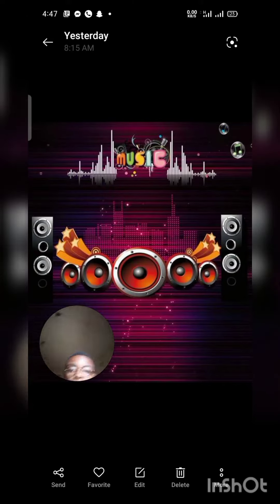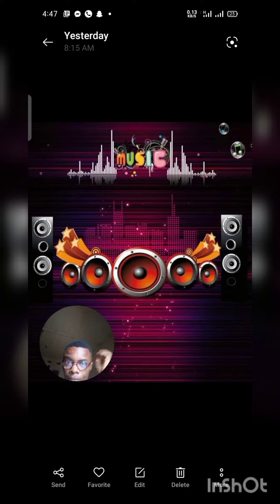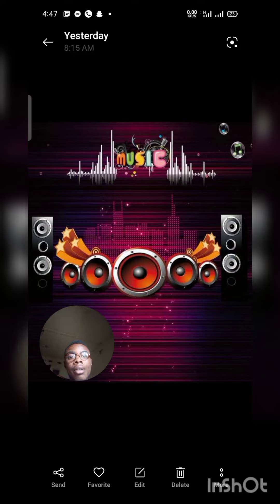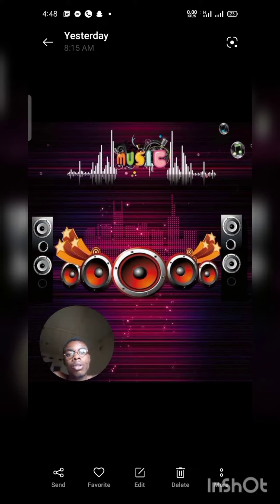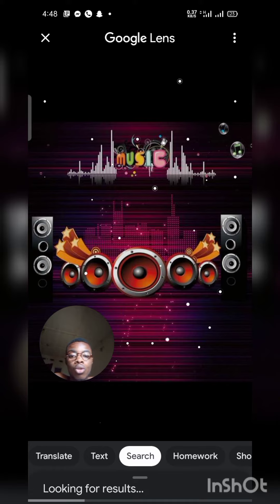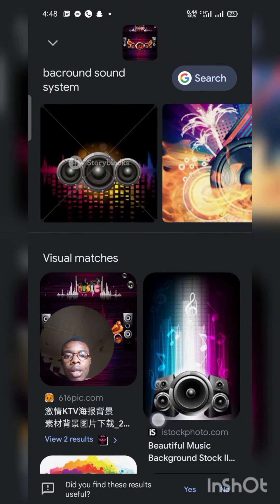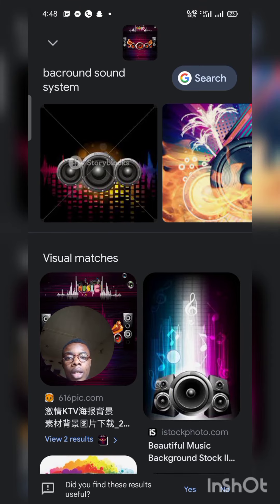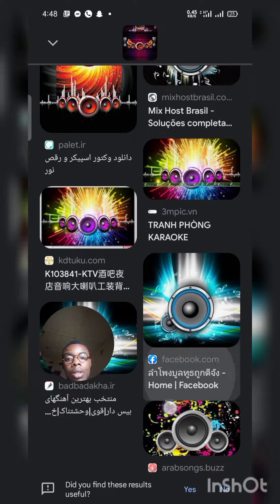How To Search and Download Similar Images With your Smartphone for Free.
Or find similar photos? That's a reverse image search. Google's reverse image search is a breeze on a desktop computer or smartphone Go to images.google.com, click the camera icon, and either paste in the URL for an image you've seen online, upload an image from your hard drive, or drag an image from another window

STEP 2: Open your phone gallery,
               click on the little Google icon on the top right corner of your screen. immediately the similar images will load.